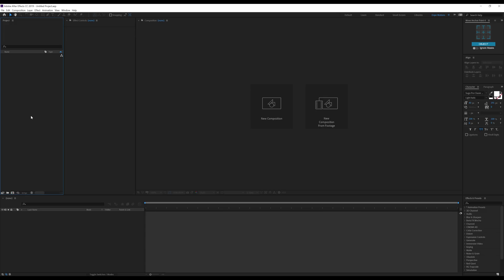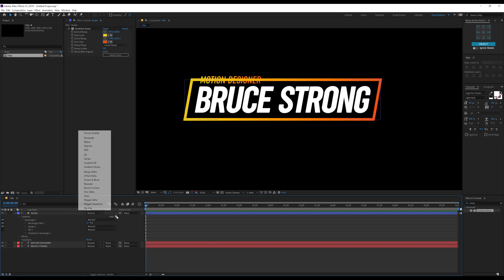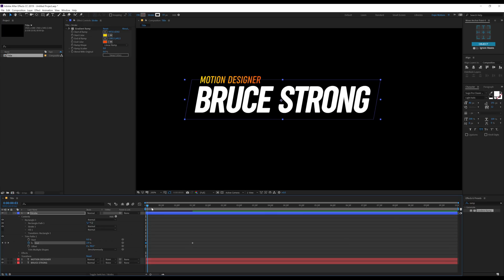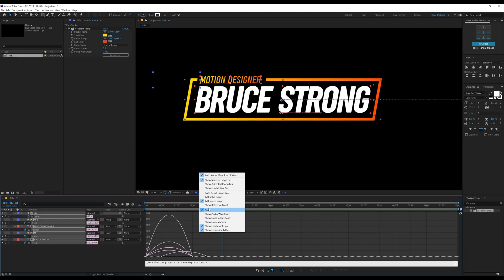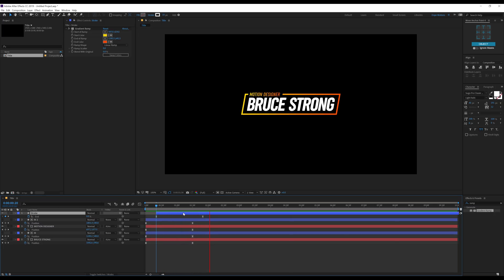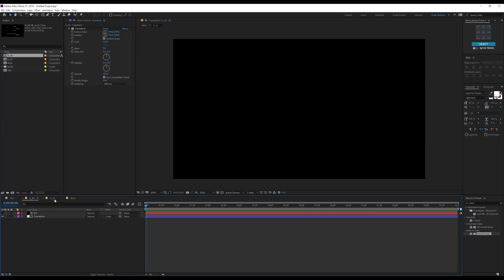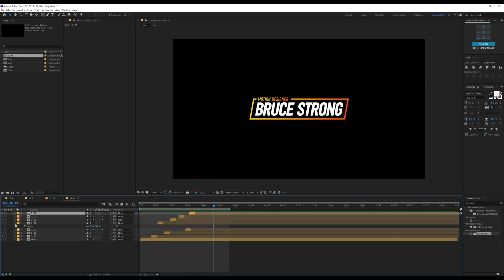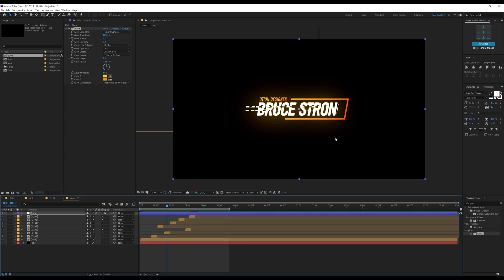After Effects Tutorial - Minimal Glitch Title Intro Animation in After Effects - No Plugins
Opening titles sequences are important not just because of the fact they give credit where it’s due, but also because they’re designed to capture the essence of the TV show or film’s story. The style, music, imagery, typography, and text animation of the opening sequence all work together to create a brilliant fusion between graphic design and filmmaking.

keeping that in mind today we will create a Glitch title animation inside of after effects using some very easy and simple steps.